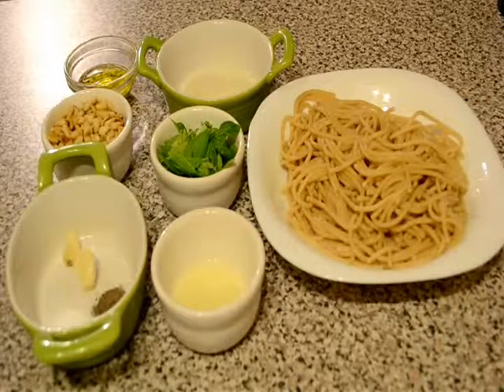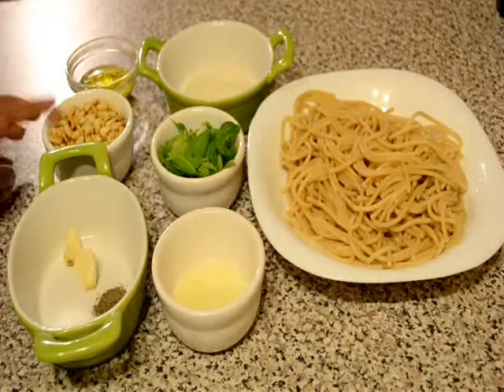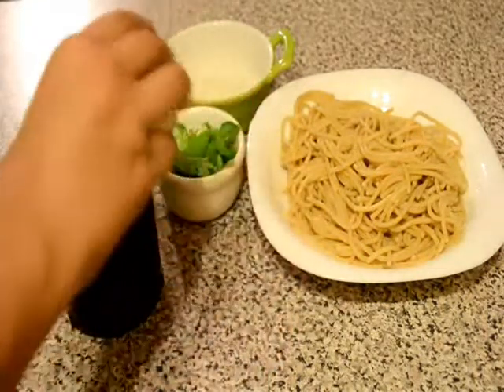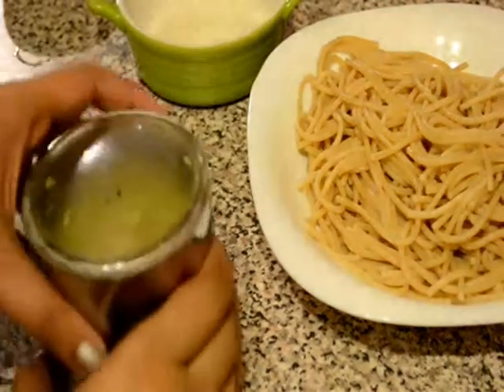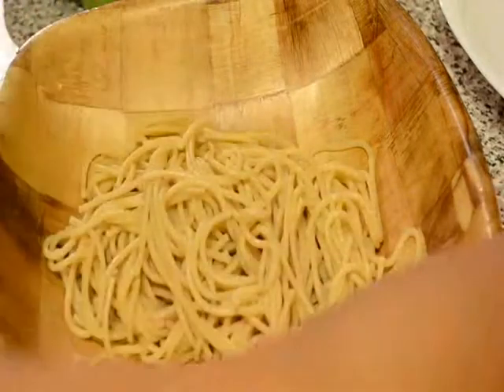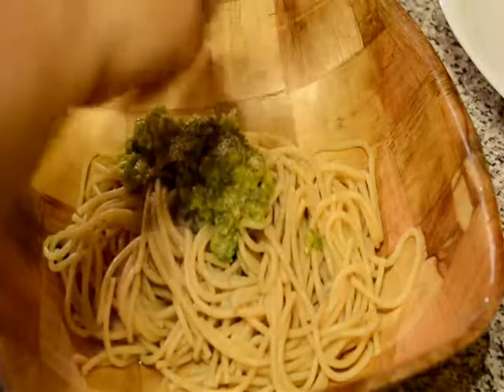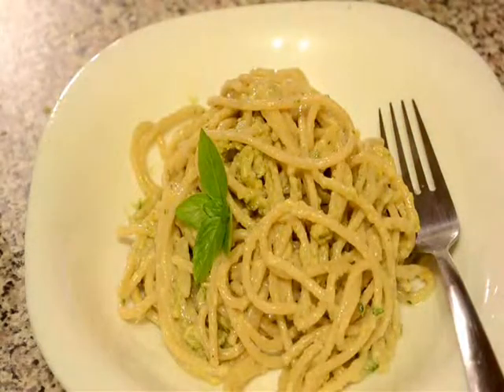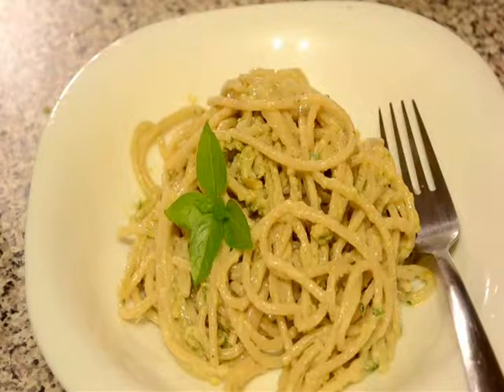pesto pasta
For 2 servings:
100 grams boiled pasta/ spaghetti.
50grams of roasted pine nuts.
2tbsp extra virgin olive oil.
1/4 cup of fresh basil leaves.
1/4 cup of grated parmesan cheese.
2 cloves of garlic.